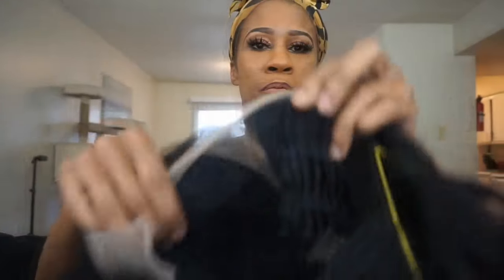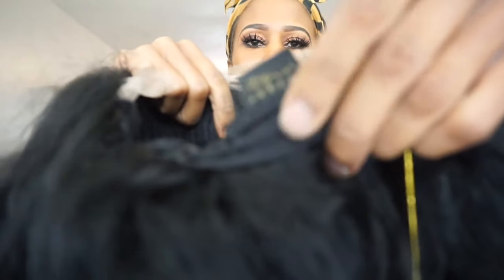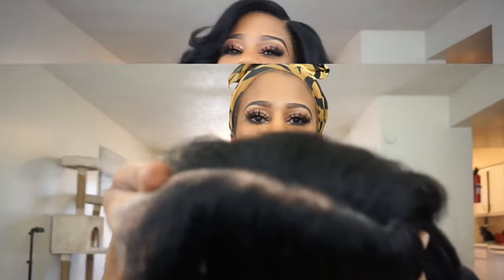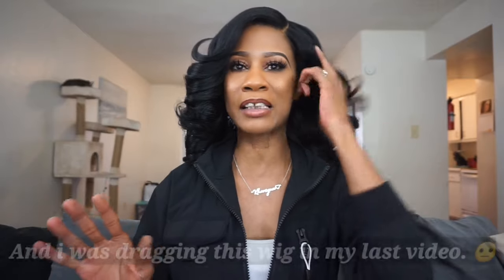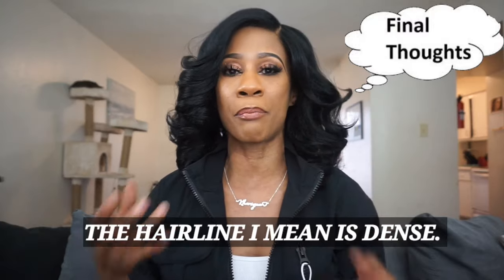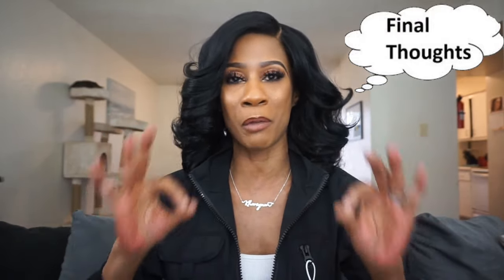RICH AUNTIE VIBES! SO YEAH THIS IS BOMB! 💣 OUTRE SLEEKLAY/SHADORA 14"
WHICH WIG BRANDS ARE FALLING OFF?

SENSATIONNEL BUTTA LACE HH WATER WAVE

SAVE SOME $$$$$!

Hello! Im Kharizma im a 45 year old content creator who loves all things beauty, hair, and lifestyle! I decided to jump on the you tube train a little late back in 2016 but its been a great journey! Im a working mom, wife, and outspoken with humor!  I STAND FOR ALL THE CREATORS 35+ WHO LOVE BEAUTY!